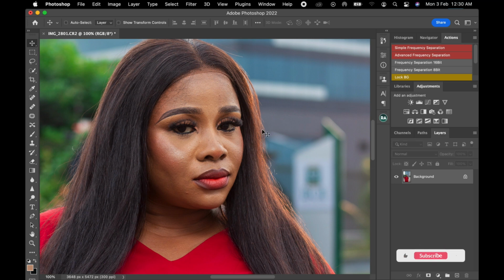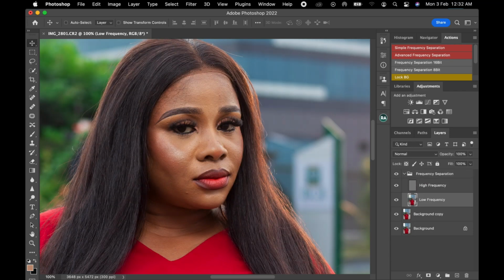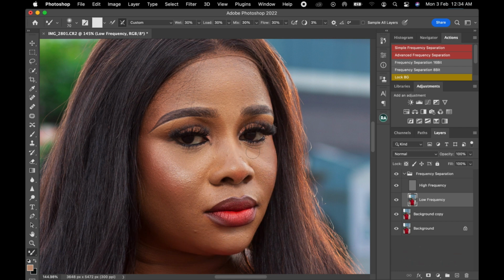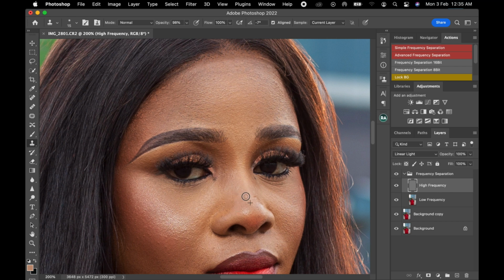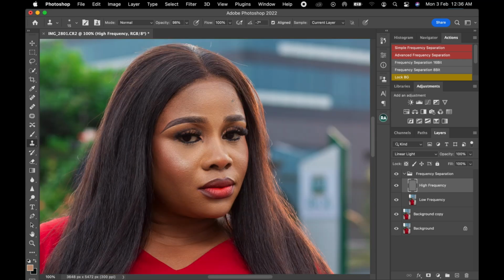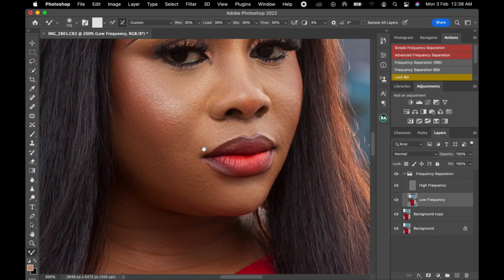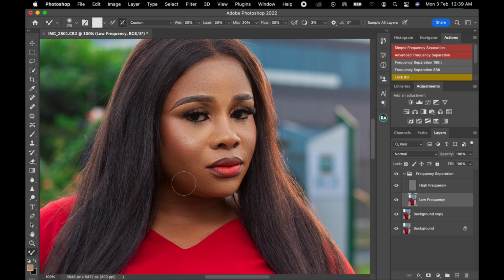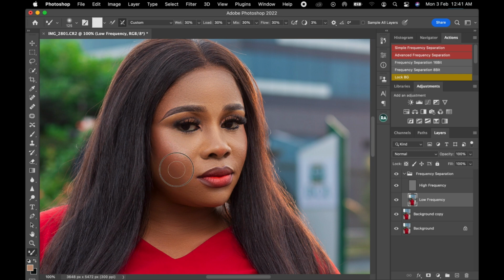How to SMOOTH SKIN Using FREQUENCY SEPARATION in Photoshop | Skin Retouching Tutorial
Hello!!!
Let me not say much just watch the video to learn...